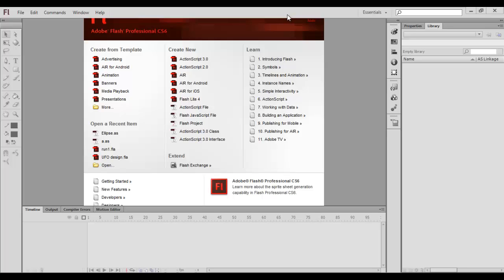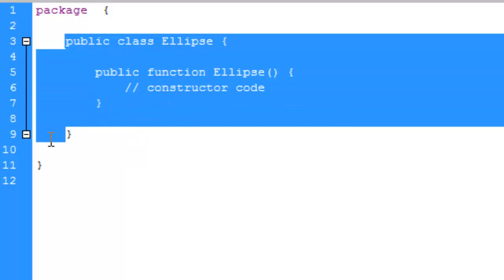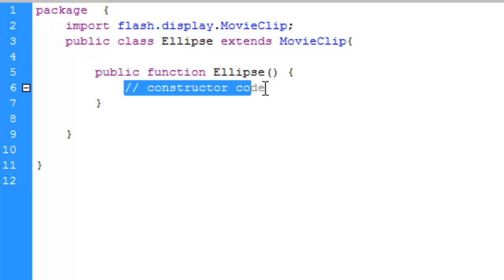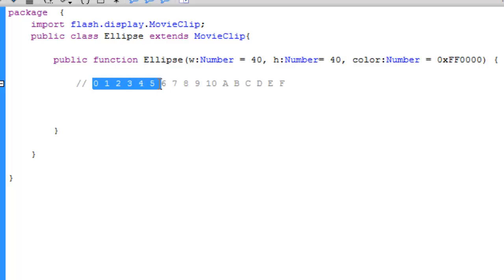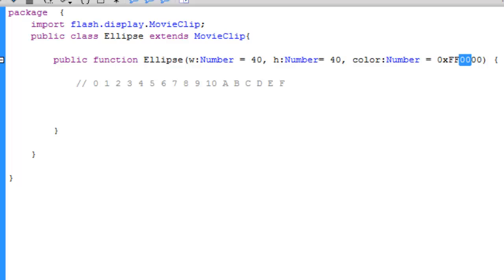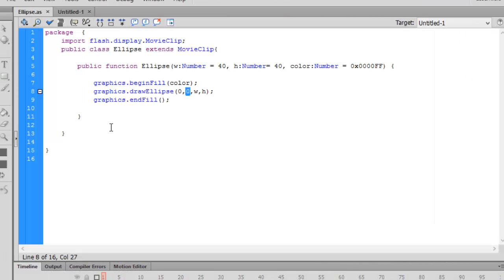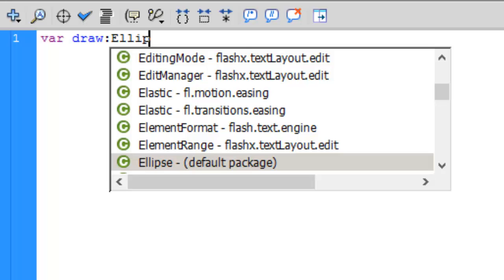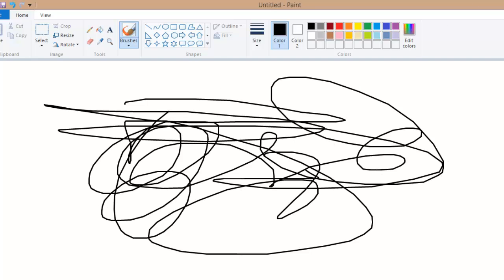Make a simple paint application in Adobe Flash using vector graphics - 1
How to create actionscript in external file.